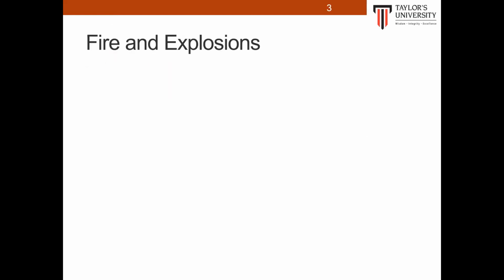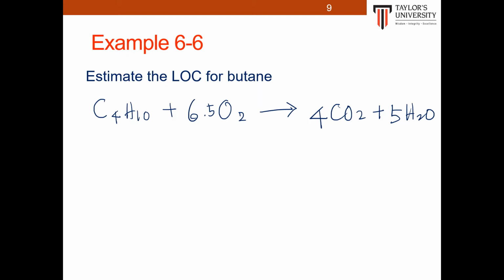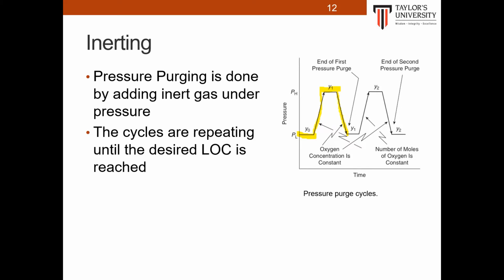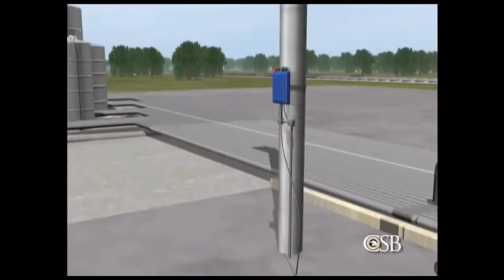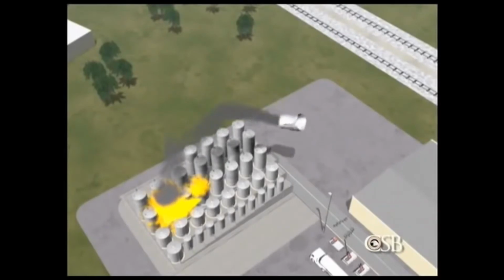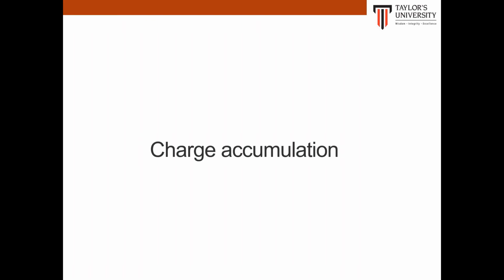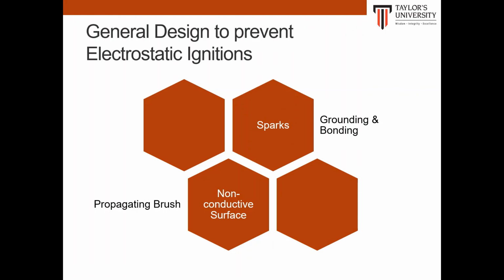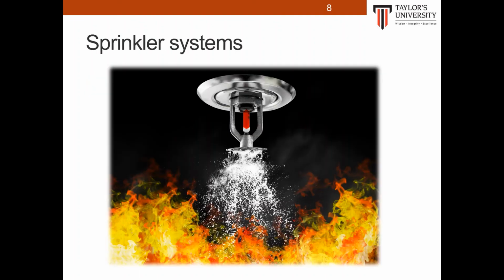Chapter 7 - Prevention of Fire and Explosion